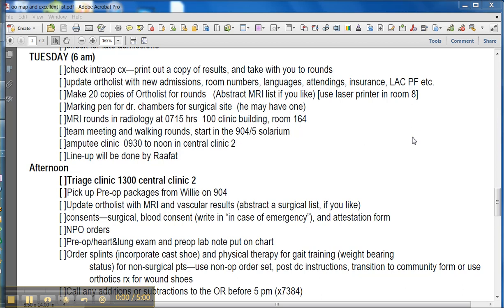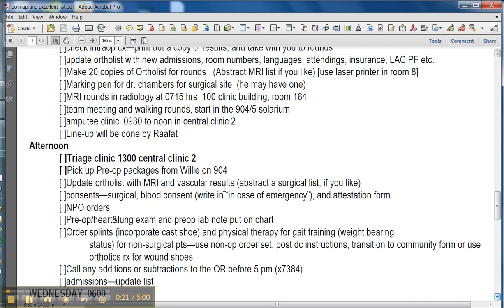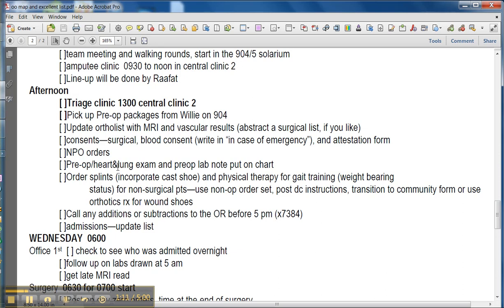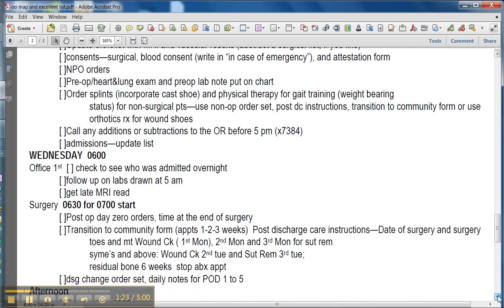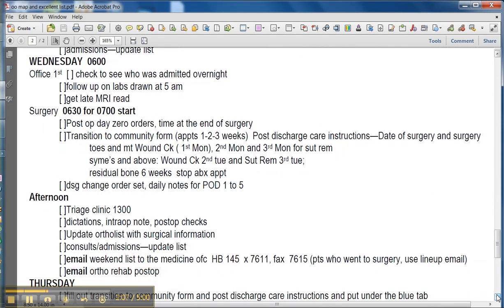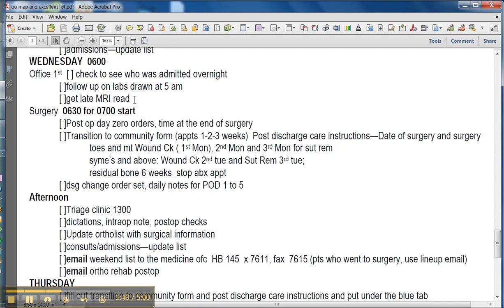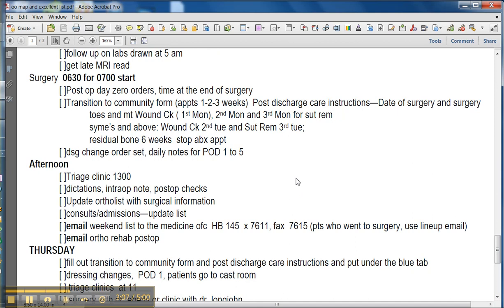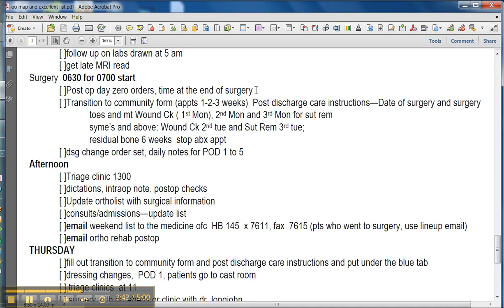oo tue pm wed am